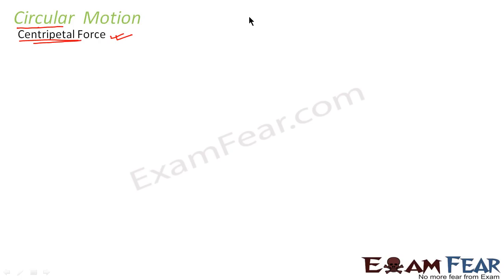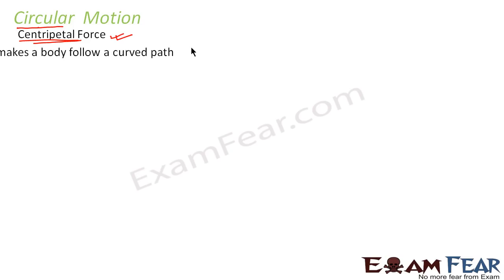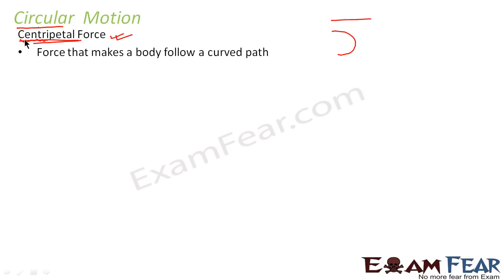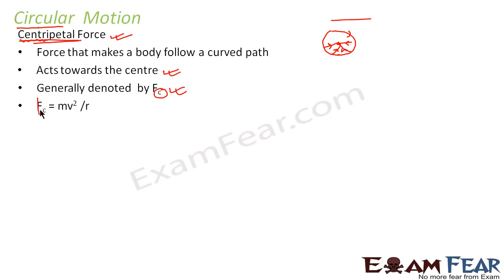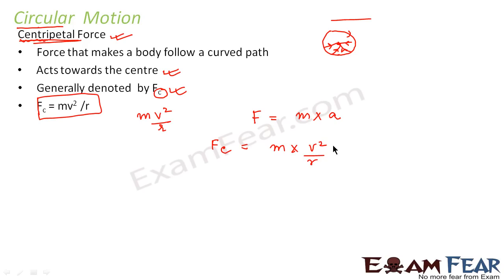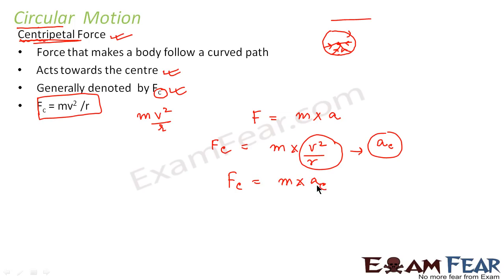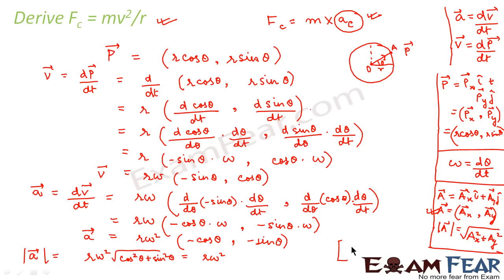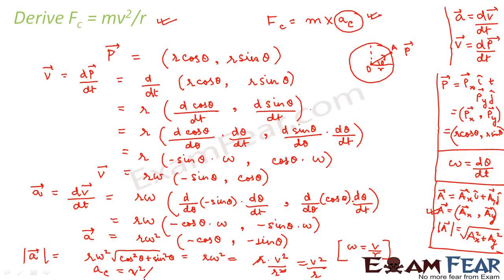Physics Laws of motion part 22 (Circular motion) CBSE class 11